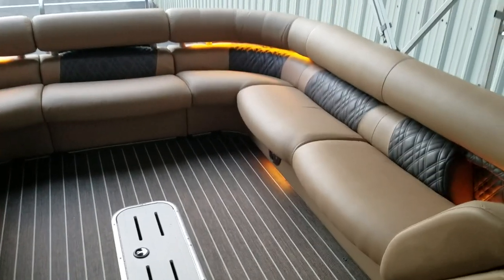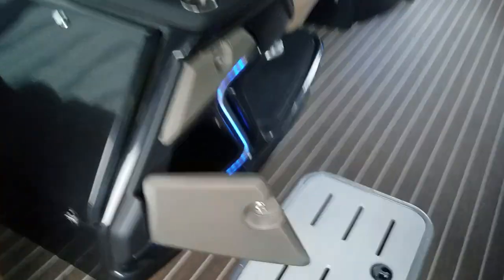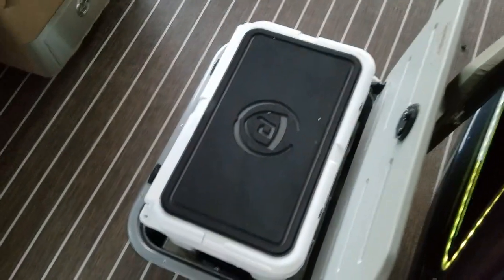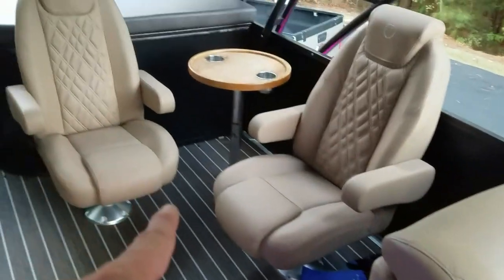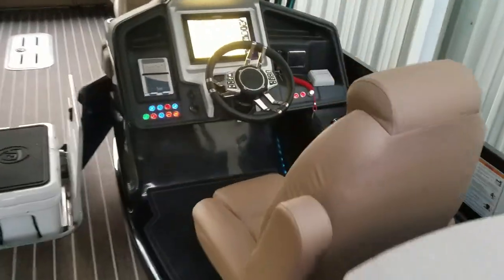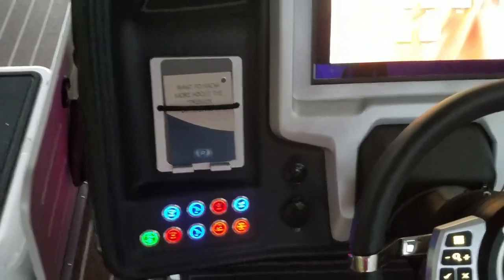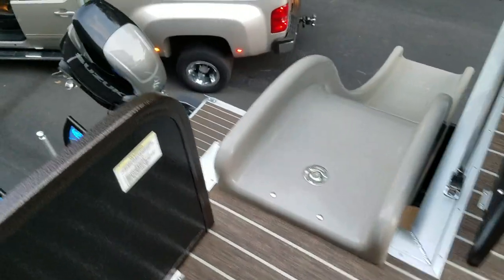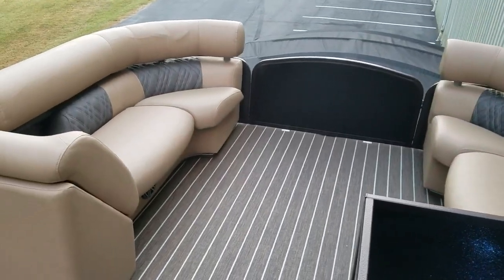2020 Premier 310 Escalante - all new model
All new 2020 premier escalante walk around